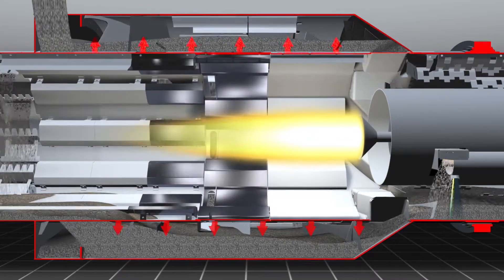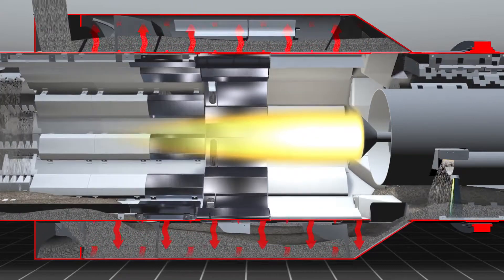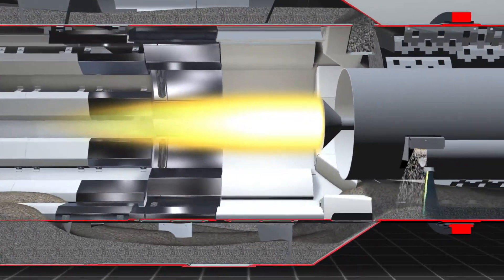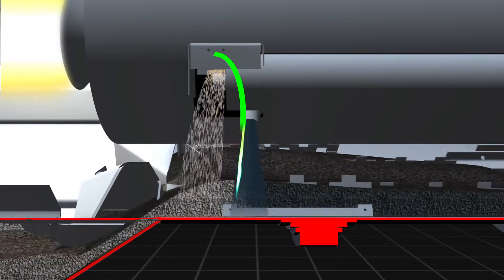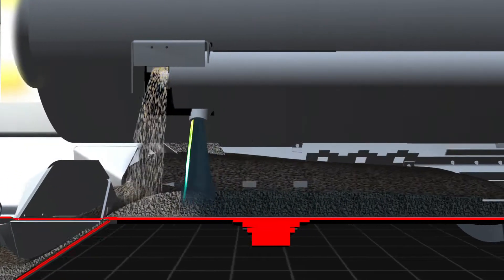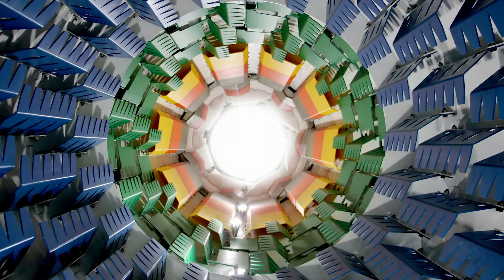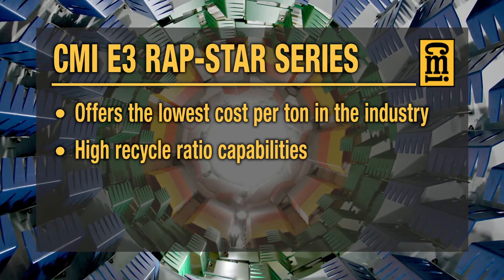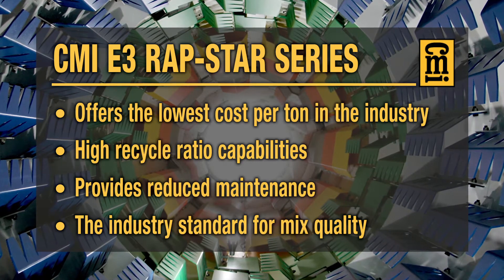CMI E3 RAP-Star Series Asphalt Plants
The CMI E3 RAP-Star range of portable and stationary counter-flow drum mixers, with capacities from 200 to 600 tons per hour, combines high productivity and high percentage RAP capabilities due to its unique early entry RAP design.

The E3 RAP-Star’s combination of early heating and blending of RAP with pre-heated virgin aggregate in the outer shell and introduction of super-heated aggregate into the final mixing section provides the ultimate in counter-flow drying technology resulting in unrivalled fuel efficiency, positioning the E3 as the industry leader in low emissions.

The early entry RAP design and unique material flow through the industry’s longest mixing and blending zone enables the drum to produce premium mix quality with high RAP percentages and substantial fuel savings.